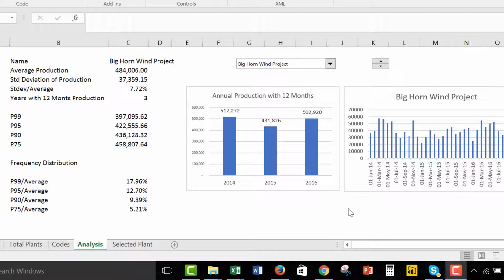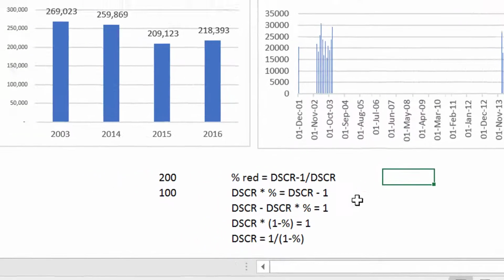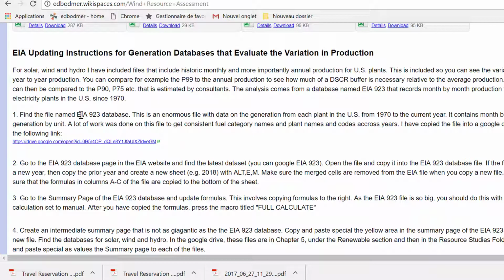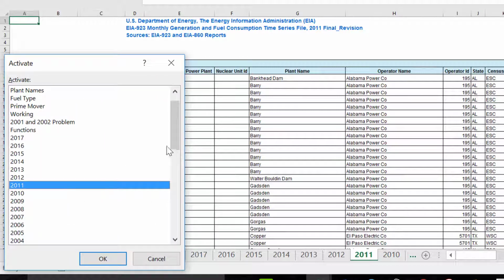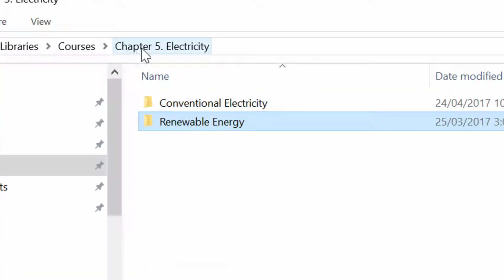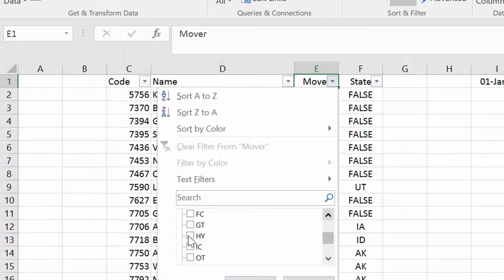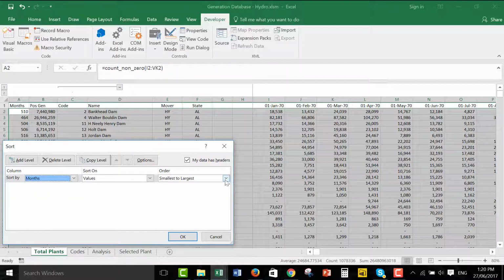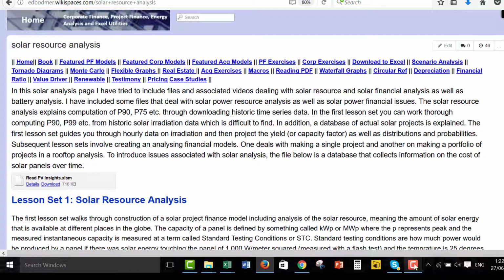Update of Renewable Resource Database